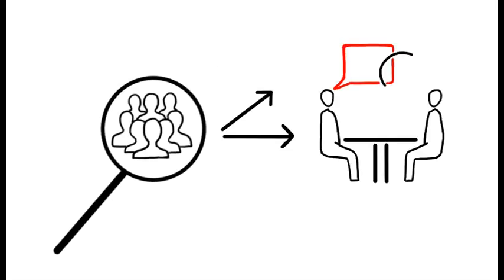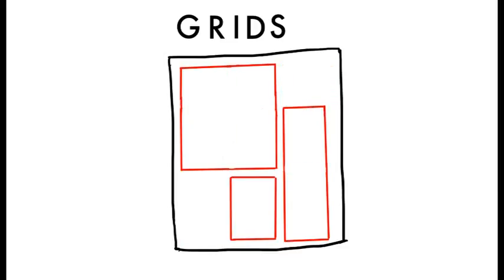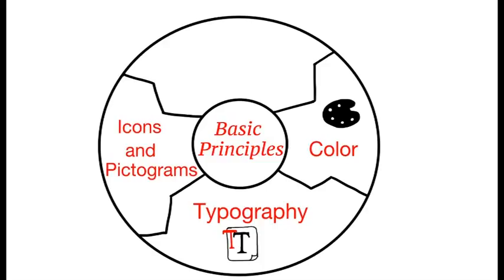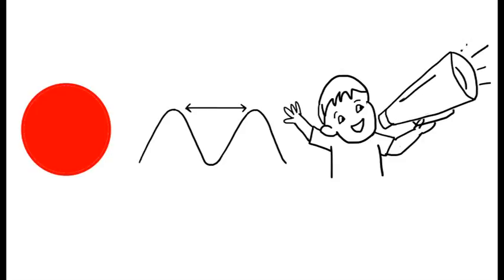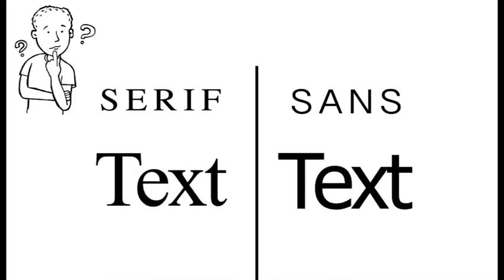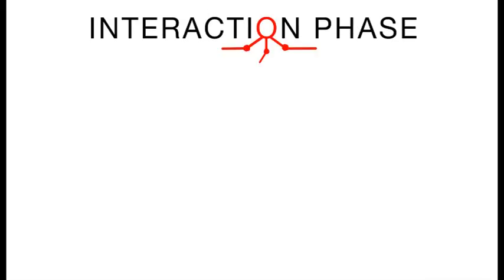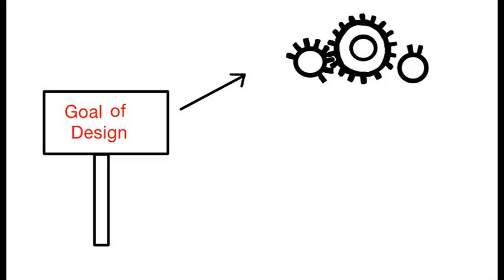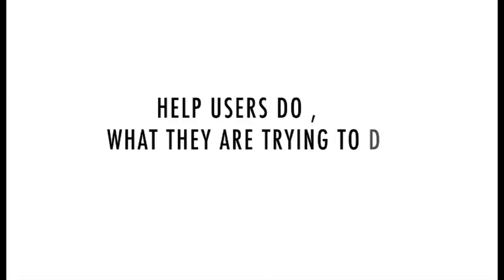Visual Design Process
A video made during an internship to show the process of Visual Design while designing an app for user.